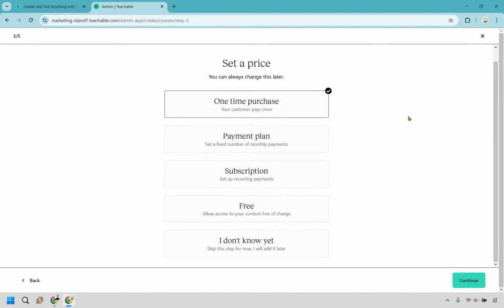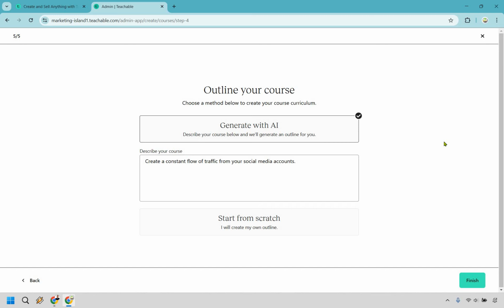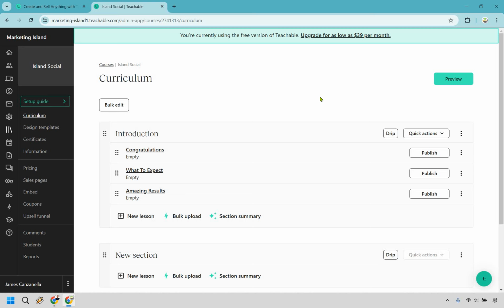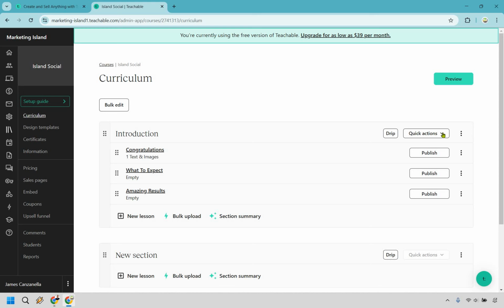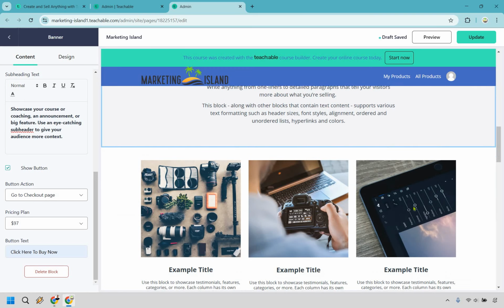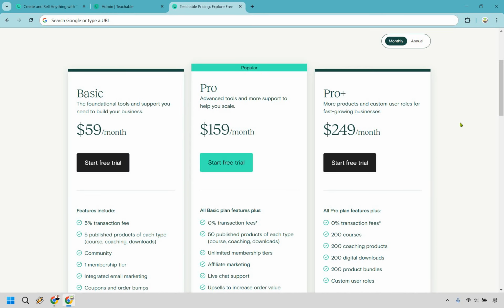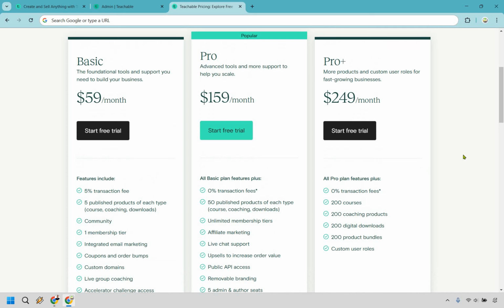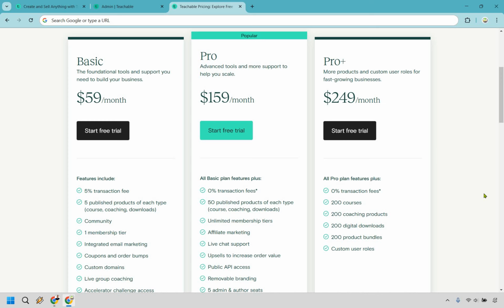Teachable Review & Demo 2025 (Is Teachable Worth It?)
Teachable Review 2025

⏱️ Chapters
00:00 Introduction
00:19 Teachable Demo Begins
02:48 Teachable Curriculum
05:27 Teachable Sales Pages
07:24 Teachable Customization
08:18 Teachable Pricing
10:07 Teachable Review Conclusion
11:14 Is Teachable Worth It?

👋 Hey there! Thanks for checking out my Teachable Review 2025 video. Here's what I'll be covering for you.

🏝️ Teachable Demo: Watch a hands-on walkthrough of Teachable’s dashboard, course builder, and marketing tools to see how it works in action.

🏝️ Teachable Pricing: A full breakdown of Teachable’s pricing plans, what each includes, and whether it fits your budget.

🏝️ Is Teachable Worth It? My honest take on whether Teachable is a solid choice for course creators in 2025.